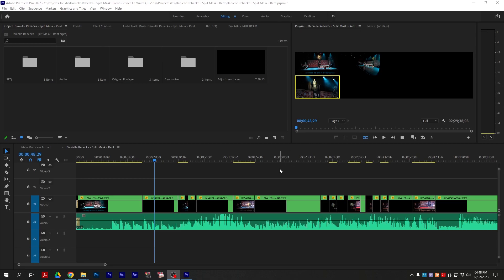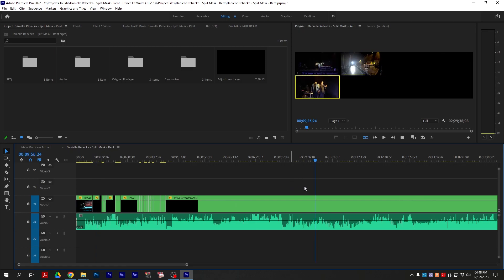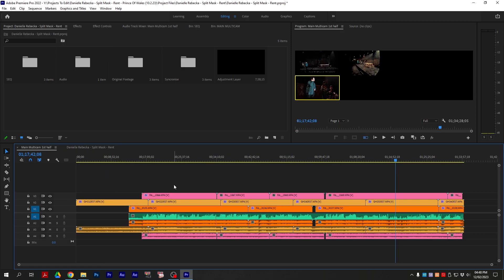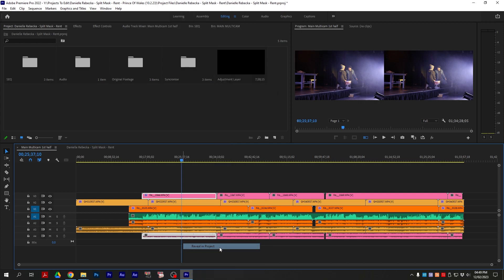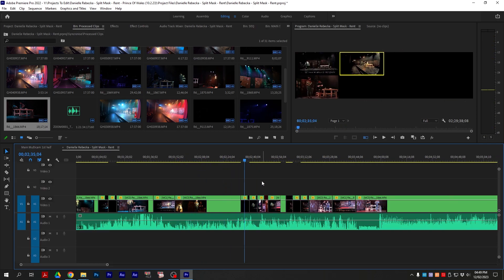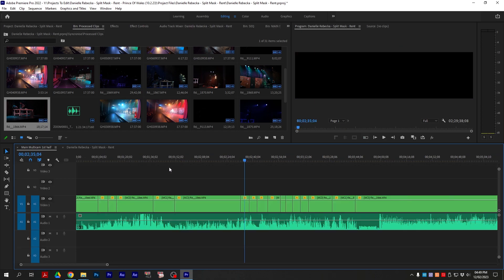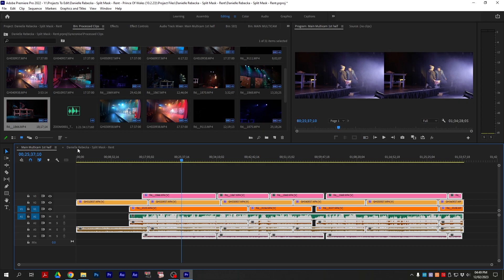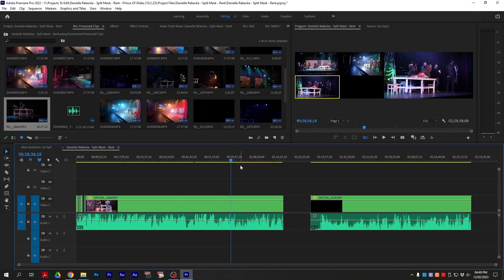Multi-cam sequence cameras shows black but not in project - Premiere Pro fix/solution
Ever had a camera go black in a multi cam sequence but not in the preview window, try this fix.

Only other thing to say here is to check out what my company does.

Only thing to say here is to check out what my company does.